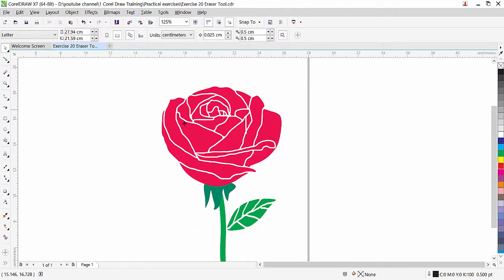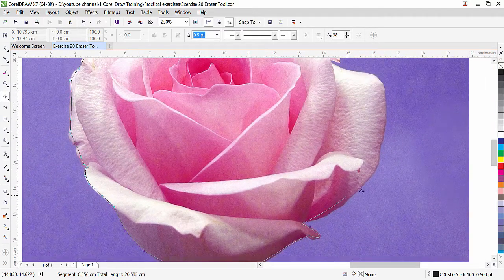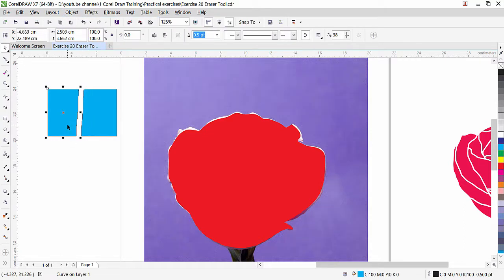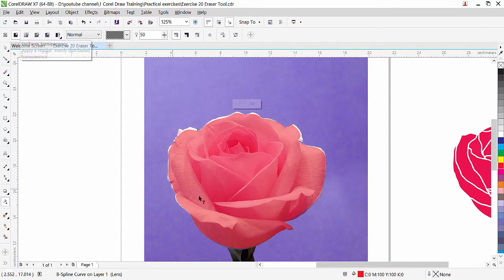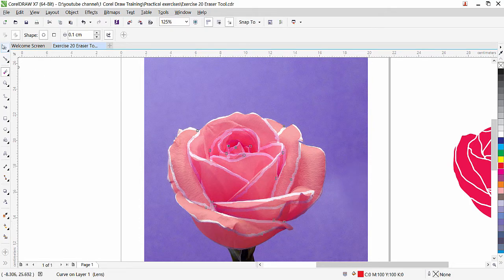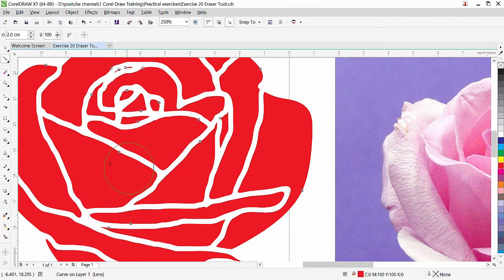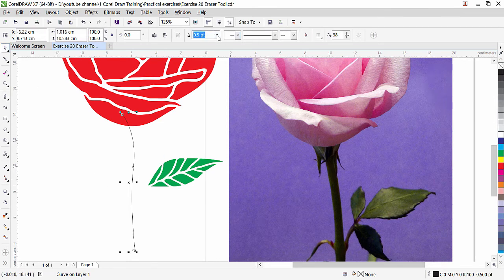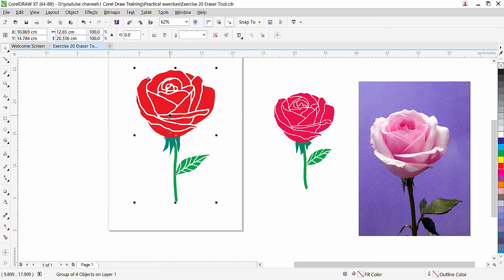How to Make a Flower Using Eraser Tool in CorelDRAW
How to Make a Flower Using Eraser Tool in CorelDRAW Exercise No. 20. In this lesson we will learn very useful trick about ERASER TOOL. We will create a flower base on an image. We will also use TRANSPARENCY TOOL and SMOOTH TOOL to achieve our desire goal.
Good luck.

Below is the previous lesson link from this training series